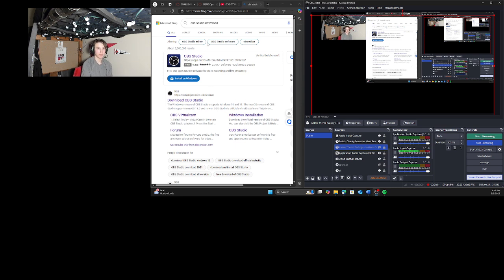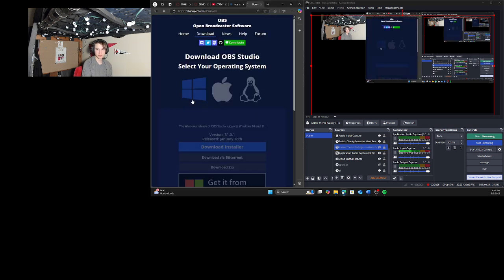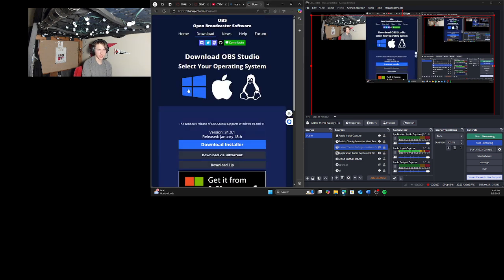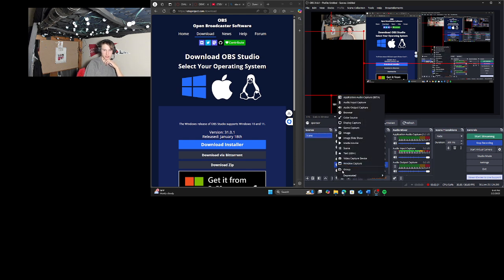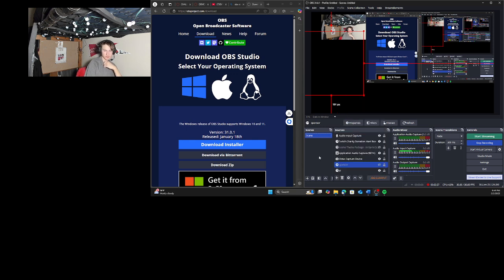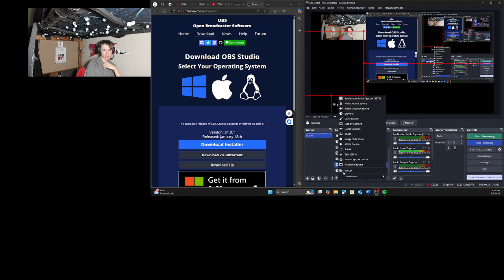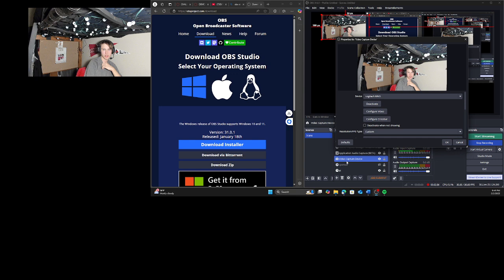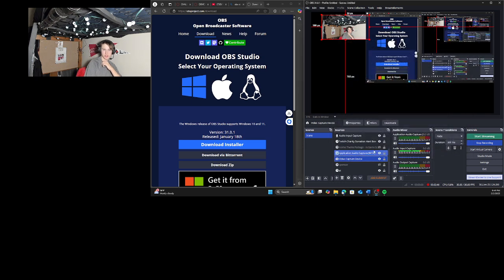How to Record Videos Using OBS Studios and Upload Them to YouTube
To record videos using OBS Studio and upload them to YouTube, first download and install OBS Studio. Configure your recording settings by adding a source and adjusting audio levels. Start recording your content, then stop and save the video. Finally, sign in to YouTube, upload your video, add details, and publish it. This process allows you to easily create and share your content with a global audience.